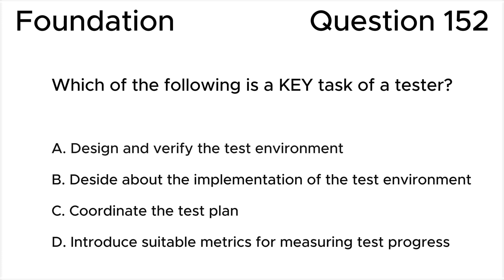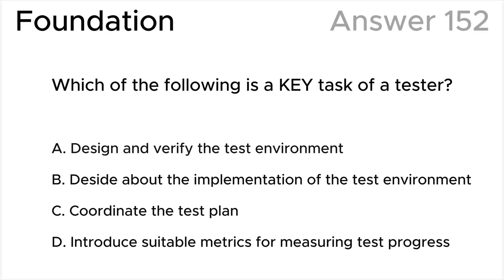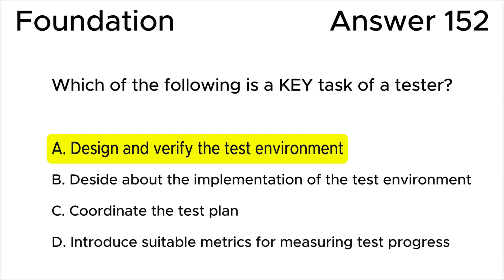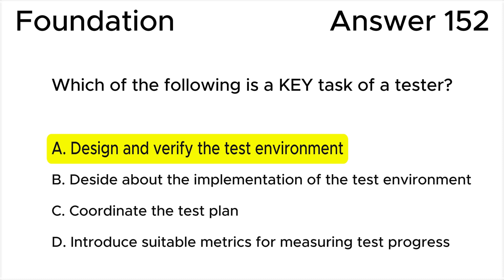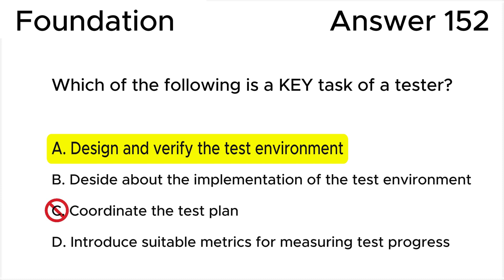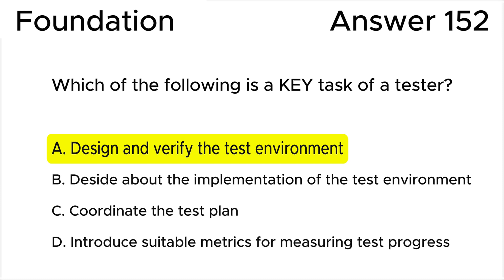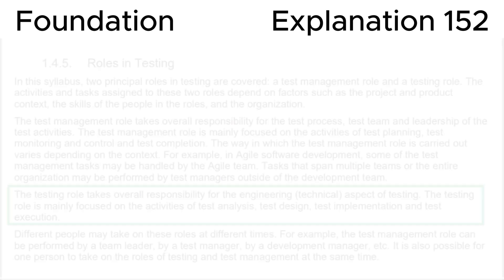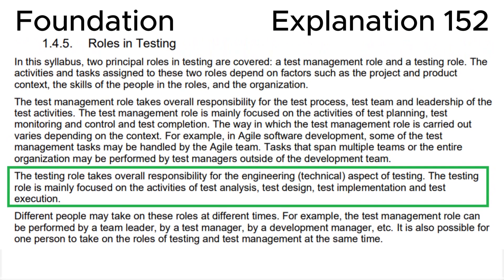ISTQB. Foundation level v.4.0 (2023). Question #152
ISTQB
Certified Tester Foundation Level v.4.0 (2023)
Question 152.
Which of the following is a KEY task of a tester?

00:00 Question.
01:16 Answer.
03:57 Explanation.

This question relates to topic in ISTQB Syllabus:
1.4. Test Activities, Testware and Test Roles
1.4.3. Testware
1.4.5. Roles in Testing

Based on:
1. ISTQB CTFL Syllabus v.4.0